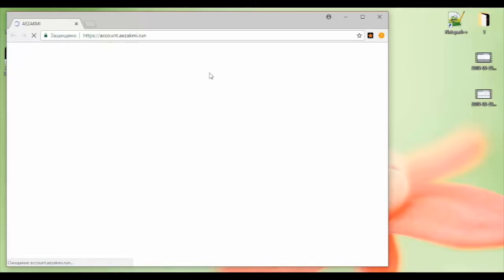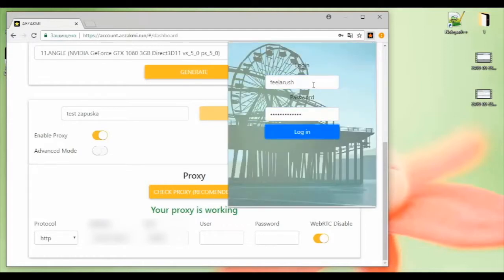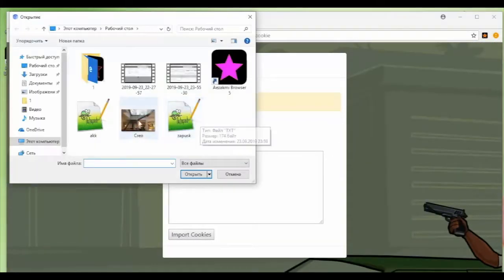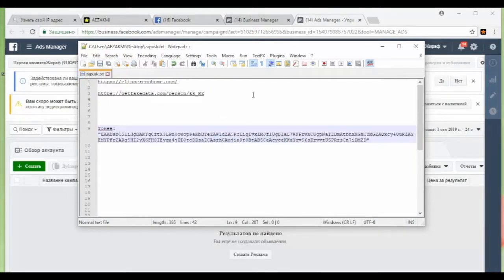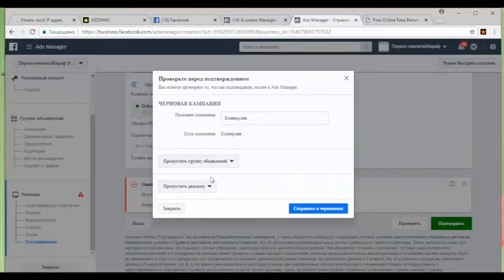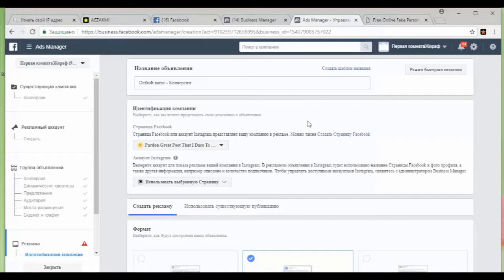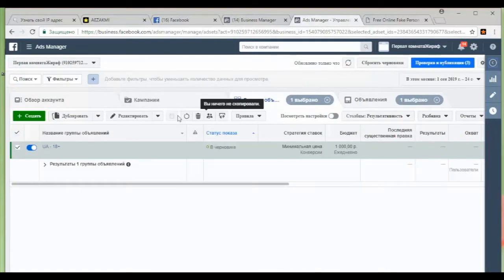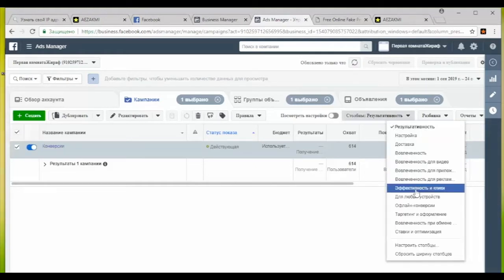Facebook AD settings via AEZAKMI Browser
The video lesson shows how to use Facebook accounts with the Aezakmi browser to configure and launch an advertising campaign.